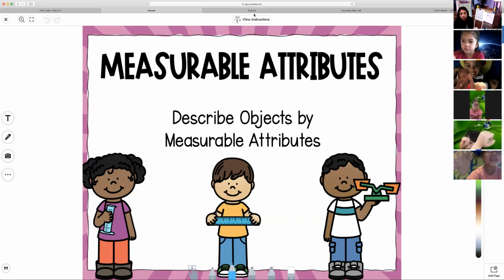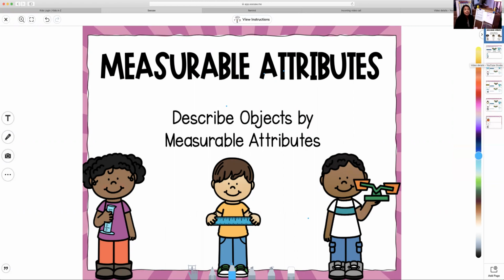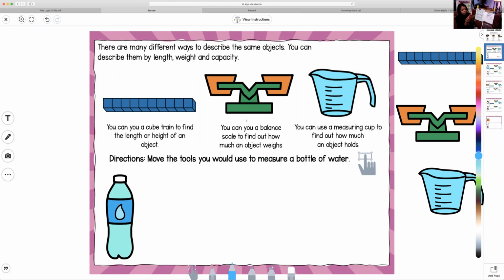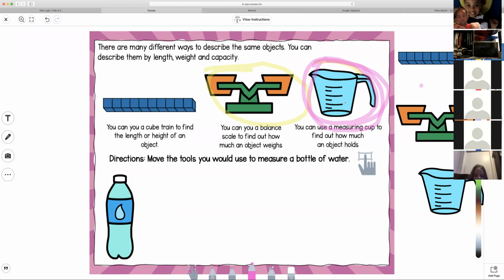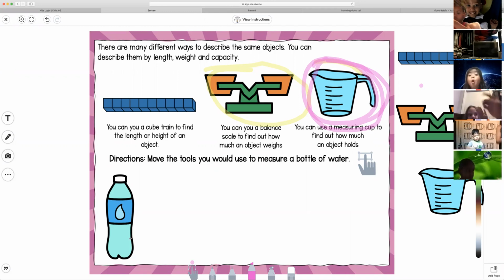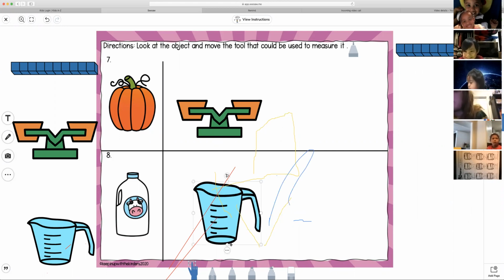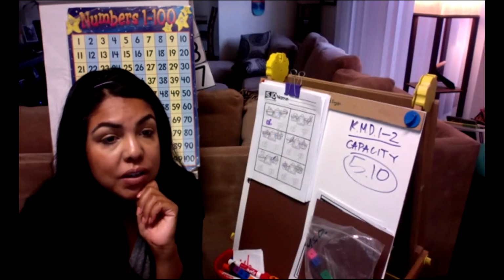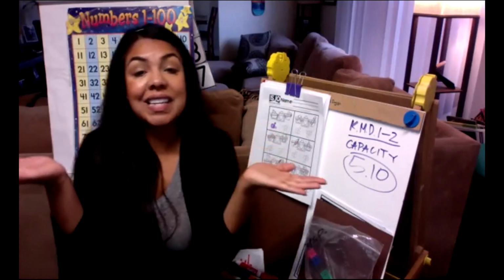5.10 - Math (all grades)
(K.M.D.1-2) Students will compare measurable attributes of objects.